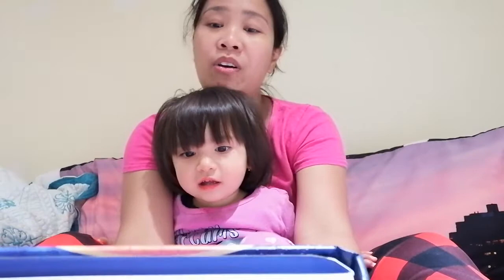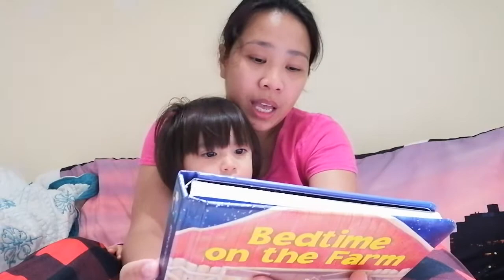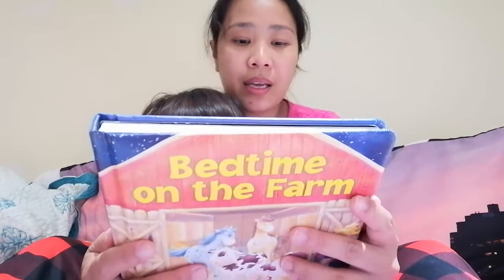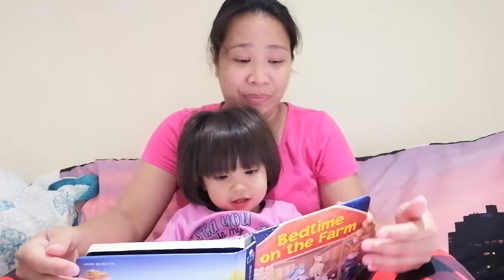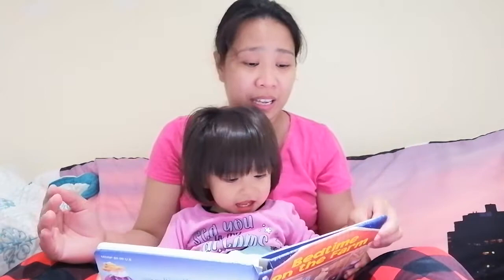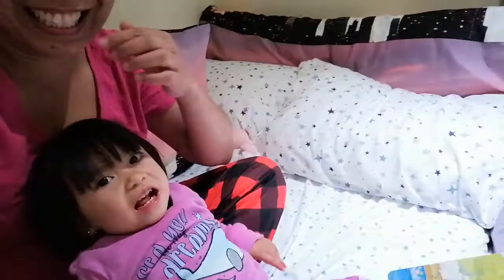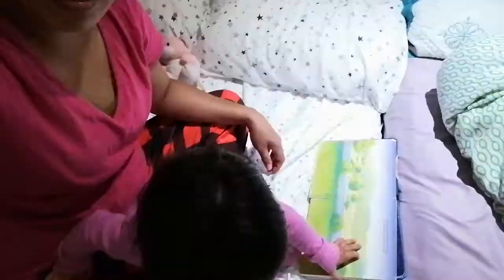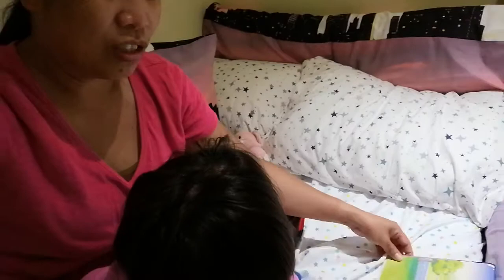Bedtime on the Farm by Mom and Athena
Book was written by Corrine Mellor
Illustrated by Karen Sapp